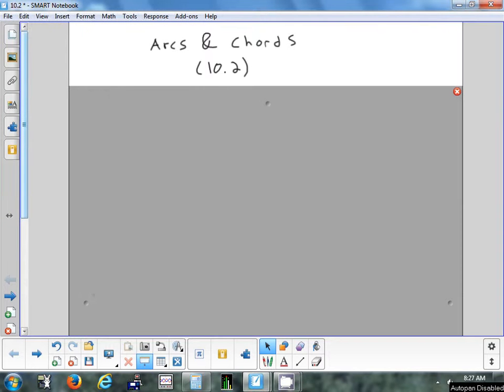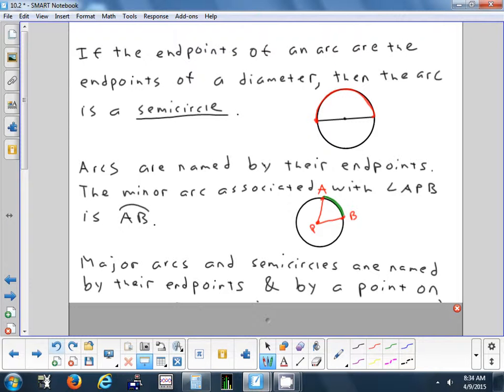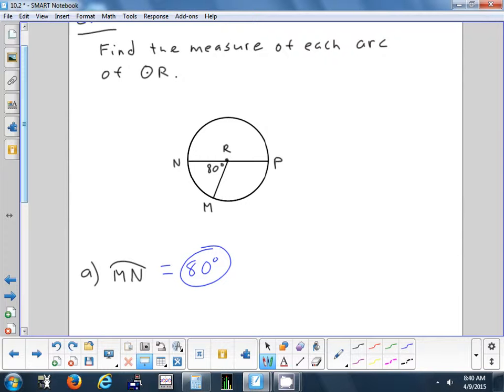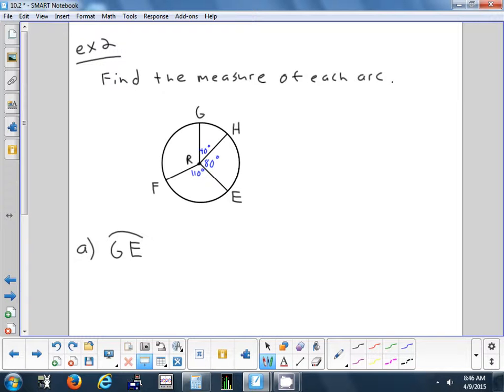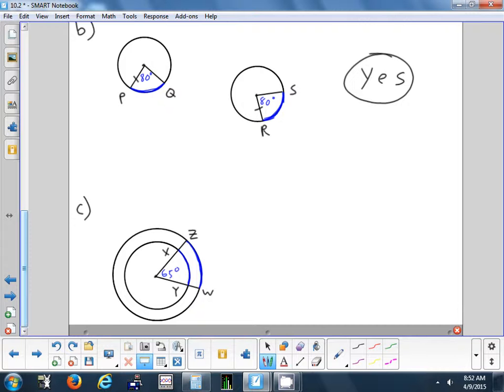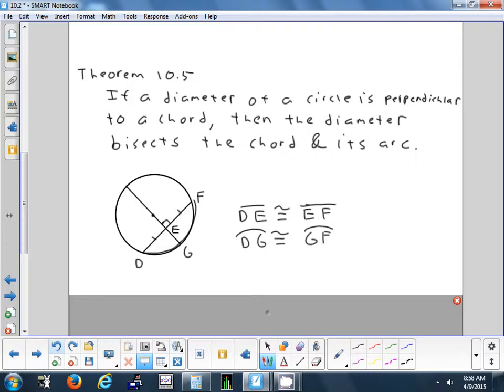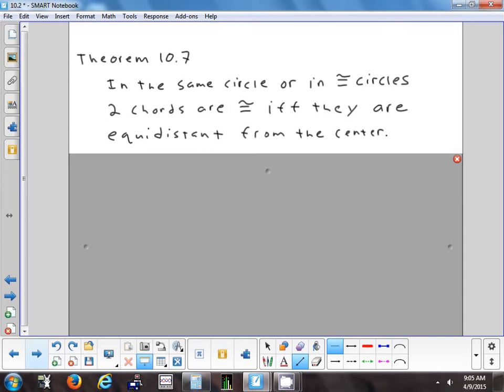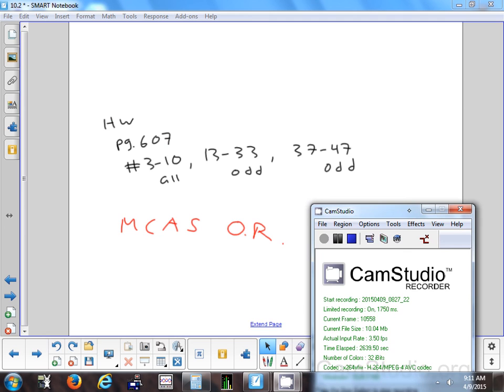10.2 Arcs & Chords 4-9-15